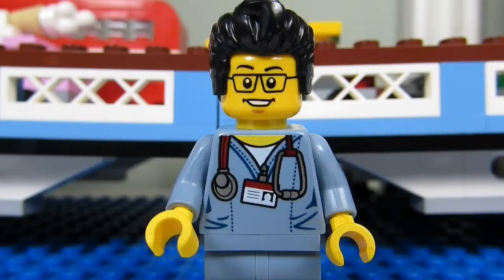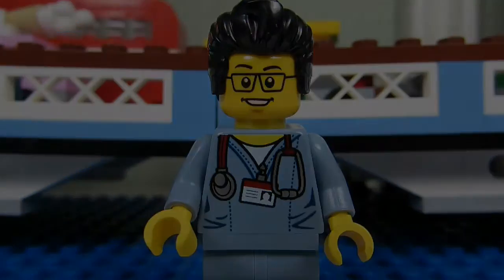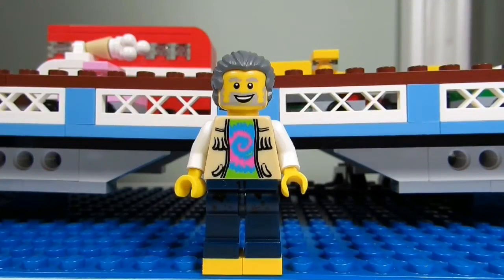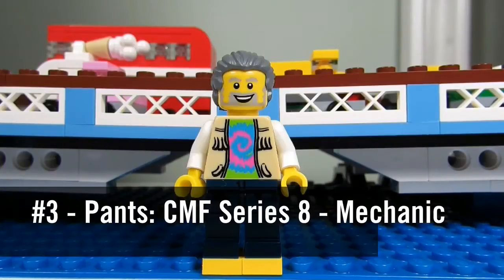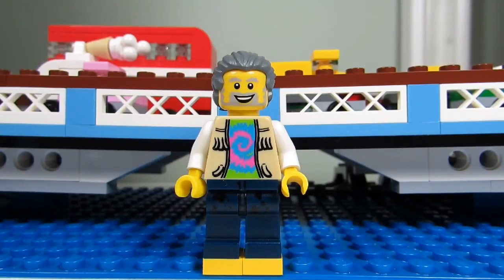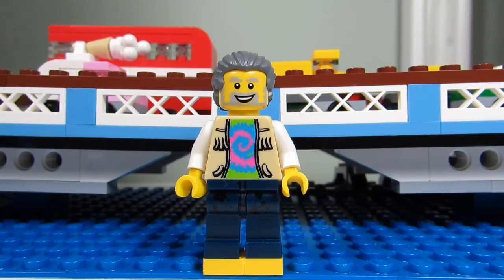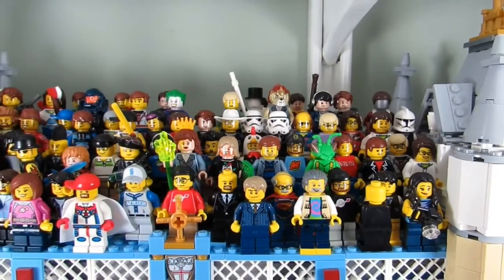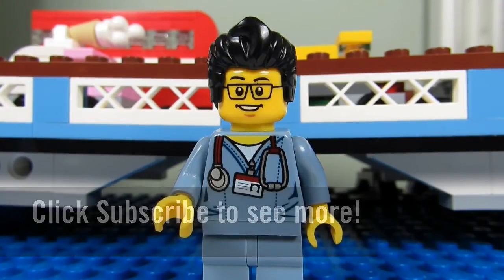Who's That Fig? #15 - Big B. Bricks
Parts:
1.  Head: CMF Series 3 - Fisherman

2.  Torso: CMF Series 7 Hippie with white arms

3. Pants: CMF Series 6 - Mechanic

4.  Hair: Mr. Gibbs from Pirates of the Caribbean

5.  Feet: Two 1X1 Yellow Plates

Common Questions/Answers:
Q: PLEASE MAKE MY SIGFIG!!!
A: Who are you?

Q: When are your going to make my SigFig?
A. I can't make everyone.

Q: Okay, my SigFig parts are: San Diego Comic-Con's Green Lantern's head, Mr. Gold's torso & pants, Cloud City Boba Fett's arms & The original Nightwing hair from 7785 Arkham Asylum... Now you can finally make my SigFig.  I'm looking forward to seeing my SigFig in your next video.
A: Okay thanks

Q. How do I get my SigFig onto your bridge?
A. Send it to me... That is a guaranteed way.

Q. Will you ever make my SigFig?
A. Maybe